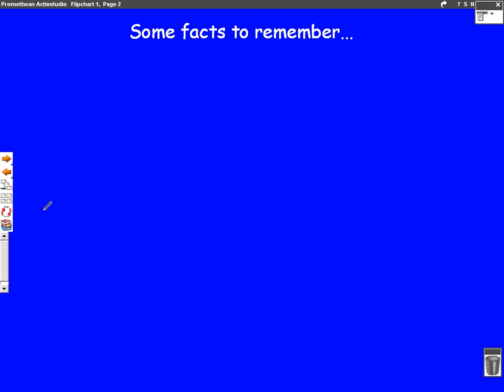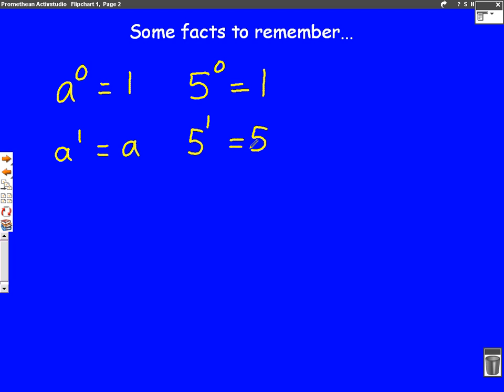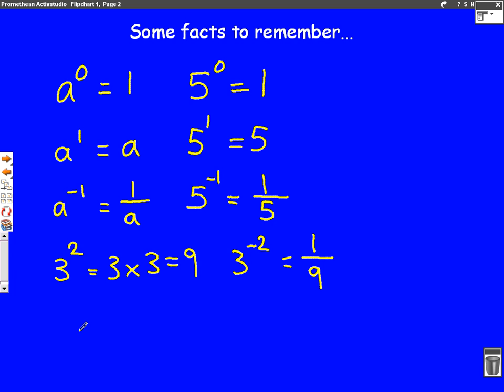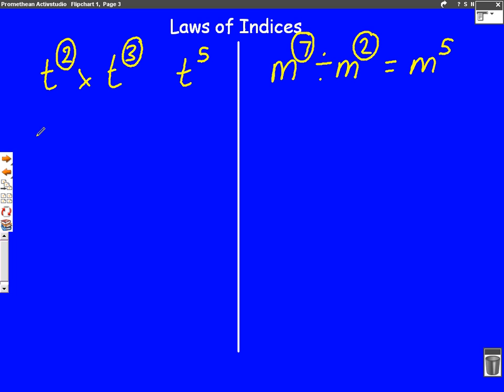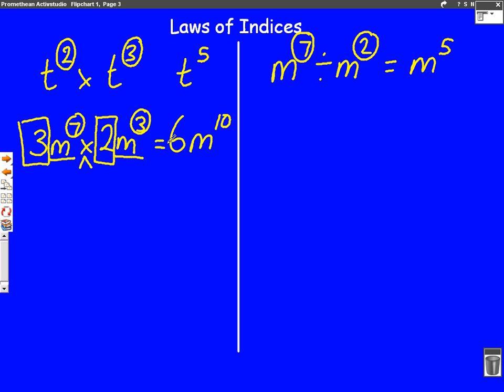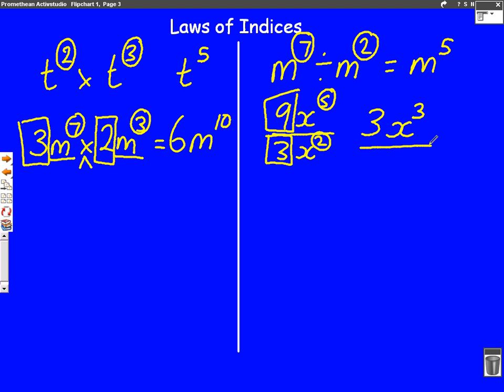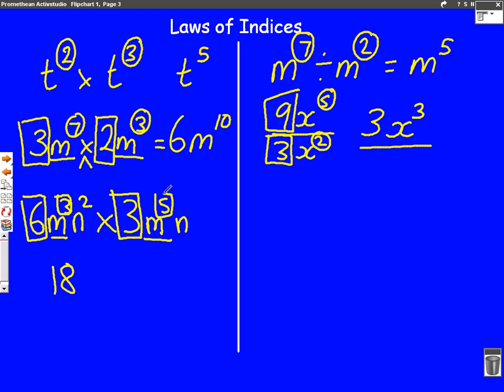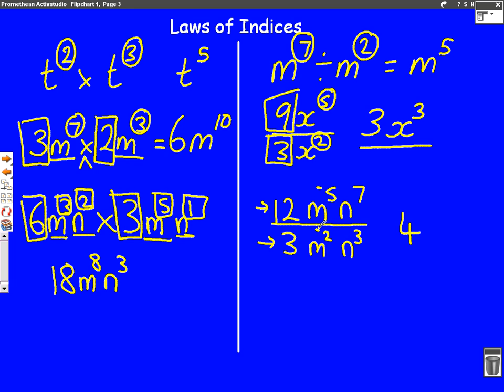Laws of Indices mathscasts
Watch this mini revision video on 'Laws of indices' and have a go at the practice questions.